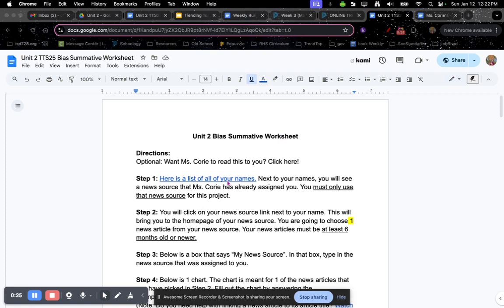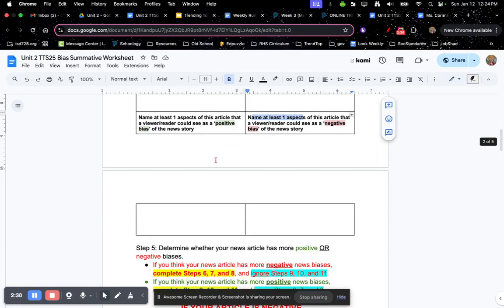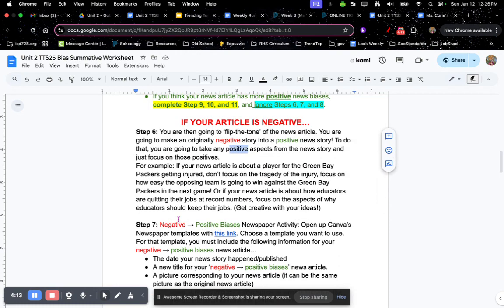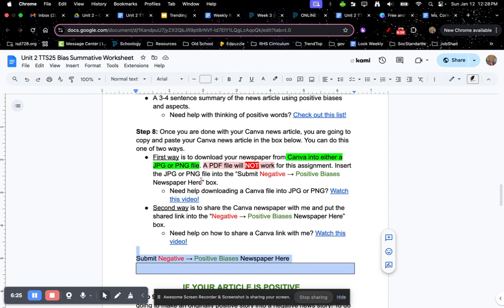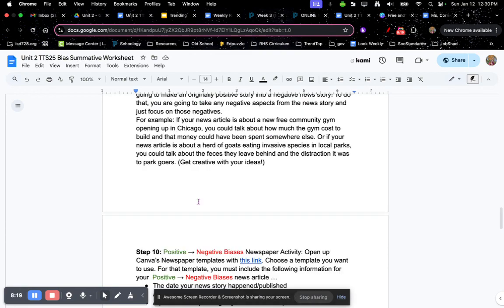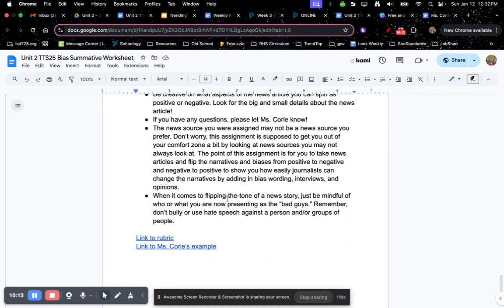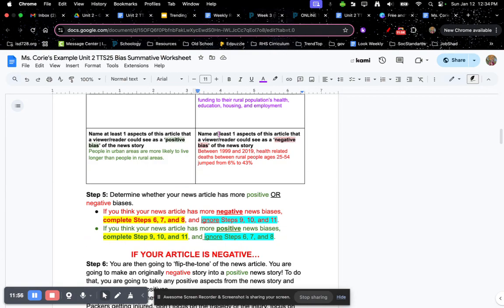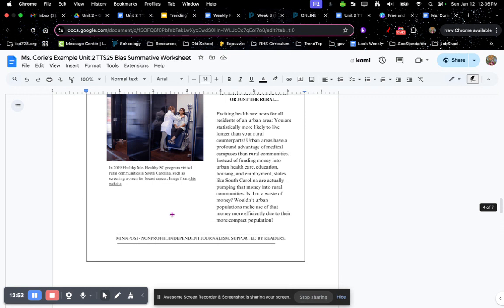Unit 2 TTS25 Bias Summative Worksheet